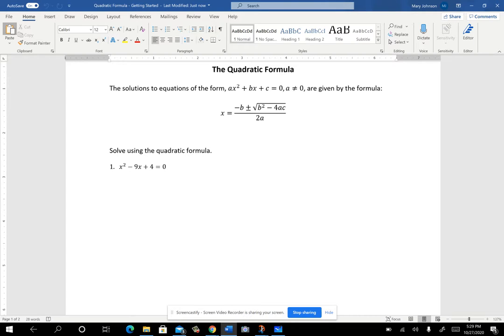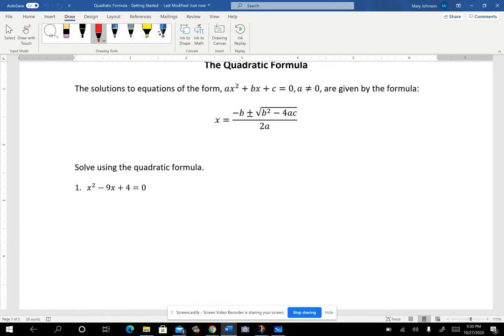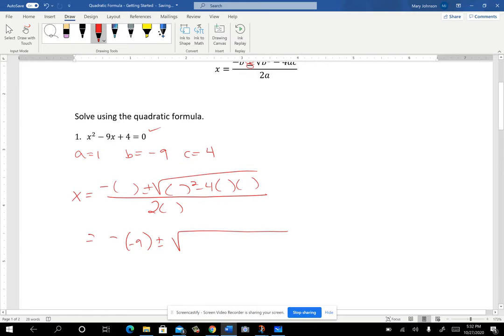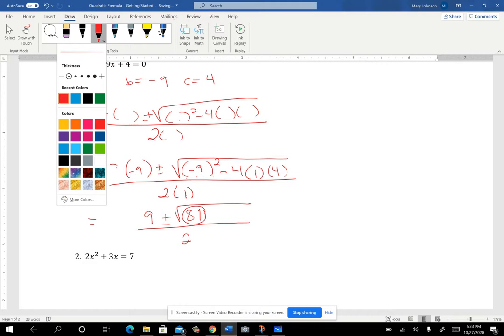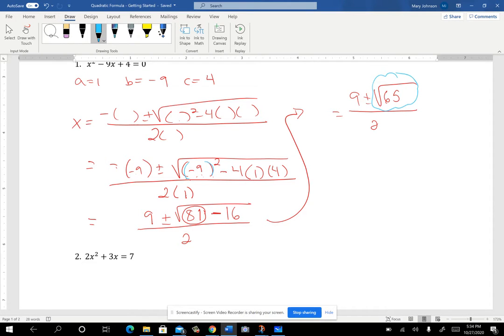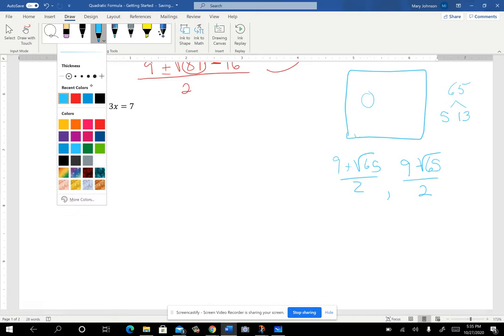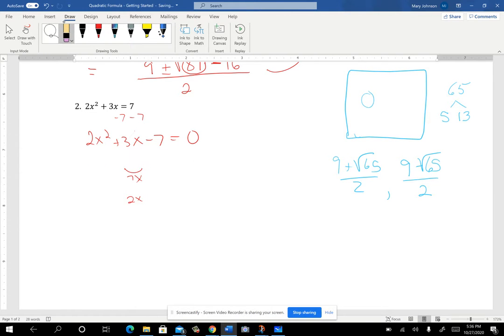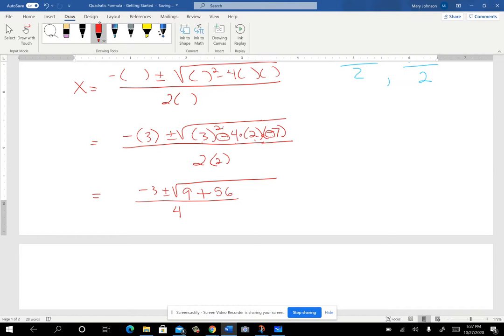Quadratic Formula - Getting Started